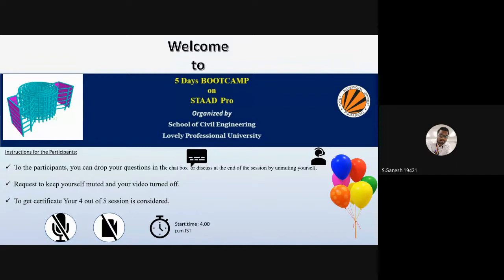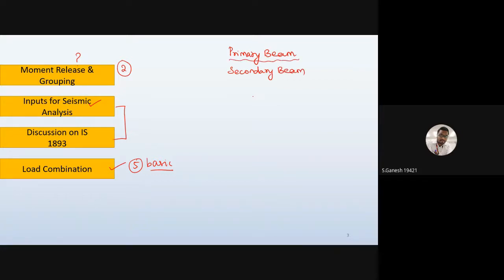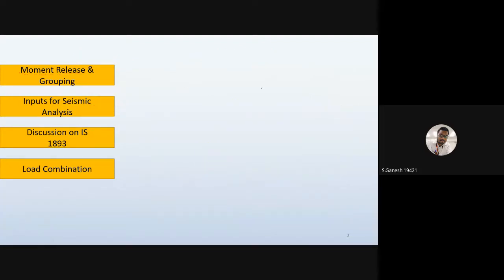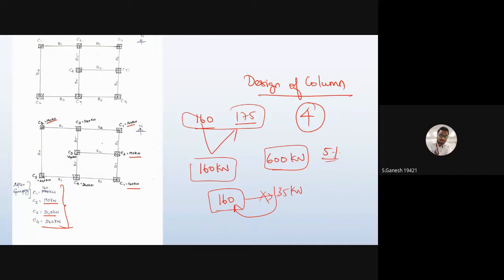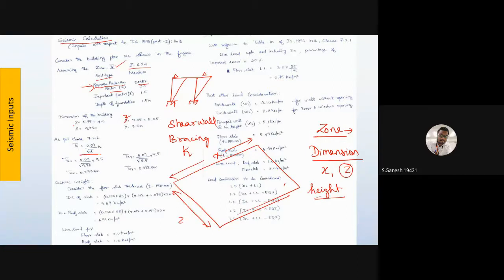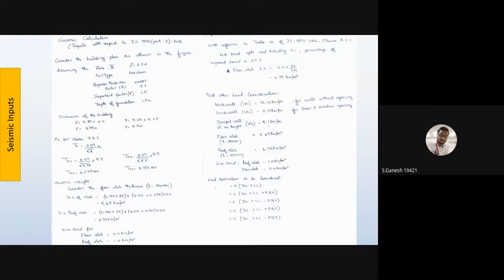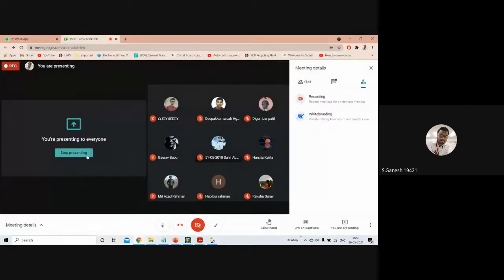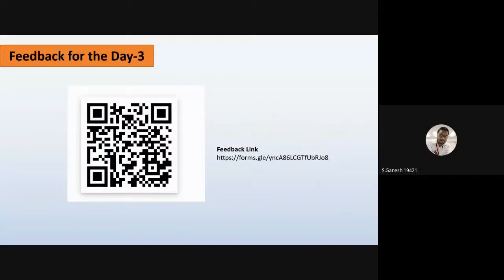Day -3 BOOT CAMP 26 May, 2021 "STAAD PRO SA&D"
This is official YT channel of School of Civil Engineering.